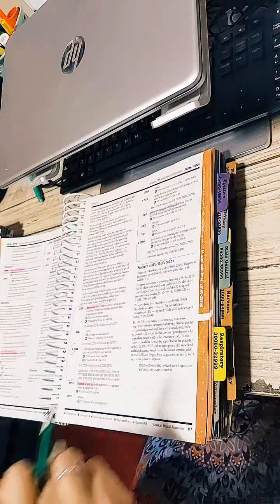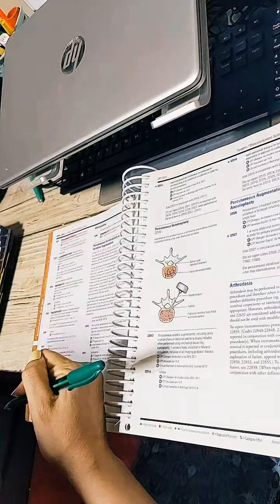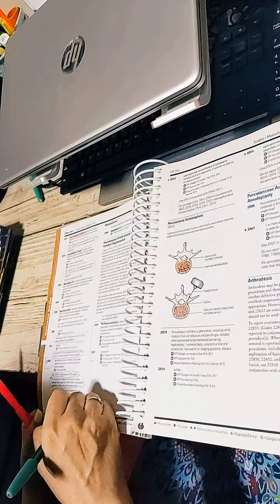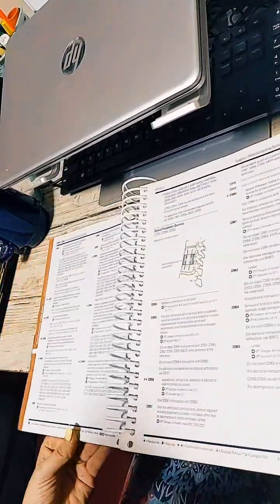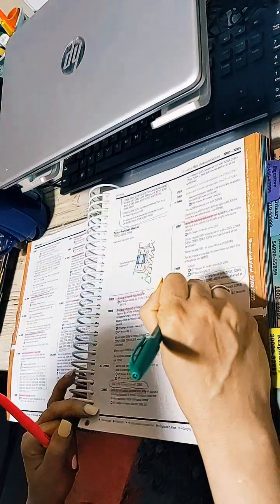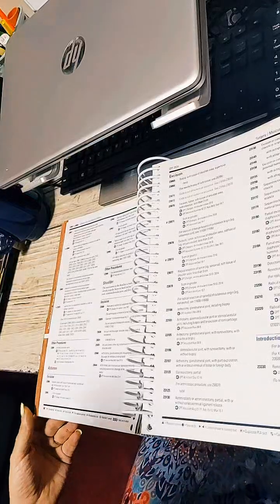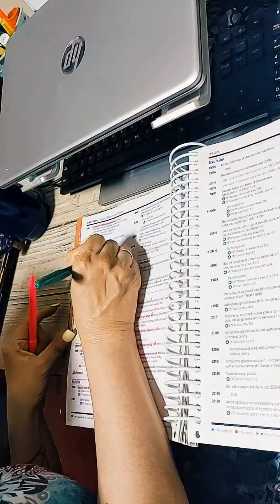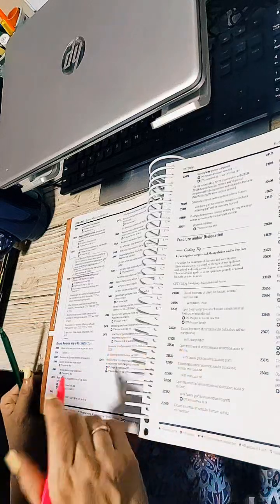Highlighting the CPT book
Here is the recording of my Live on TikTok from July 1, 2024. We were continuing to highlight the CPT book in the musculoskeletal system.